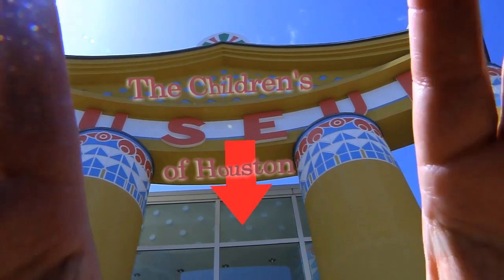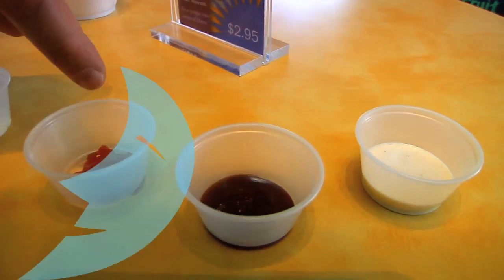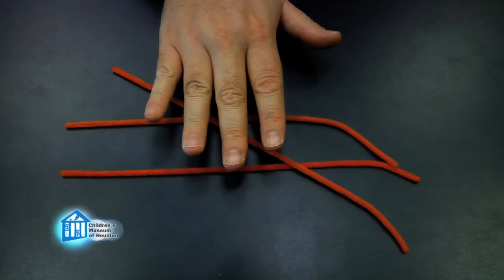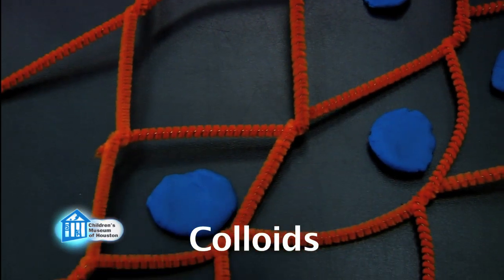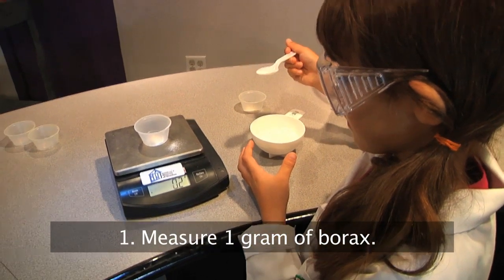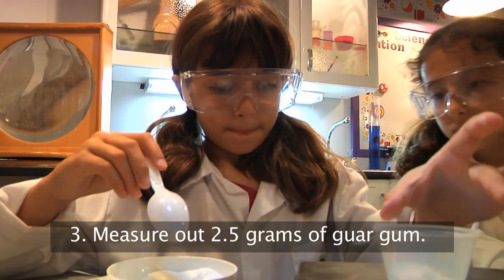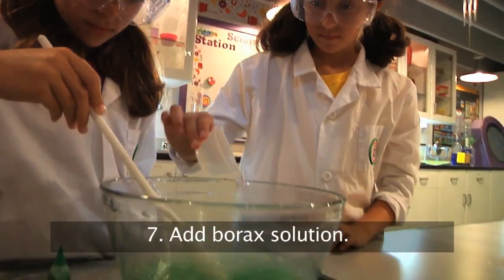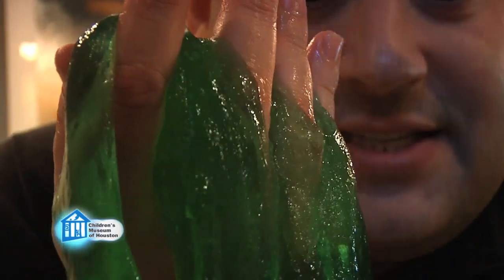O Wow Moment: Guar Gum Slime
Find out how Mr. O creates a gooey colloid (aka Slime) using special bean powder and laundry detergent (aka Guar Gum and Borax).